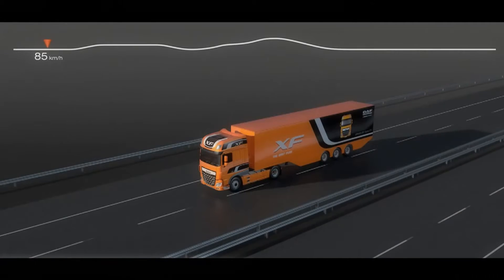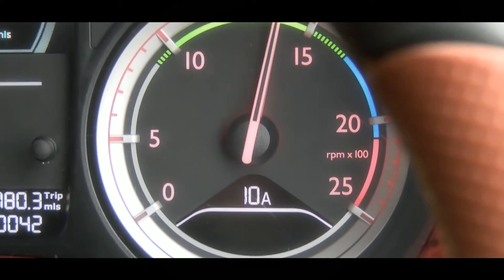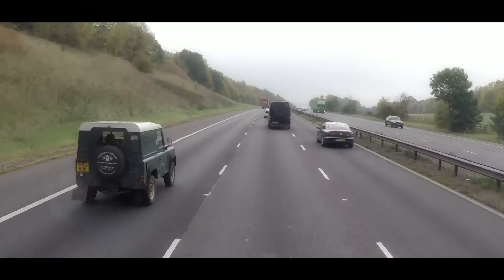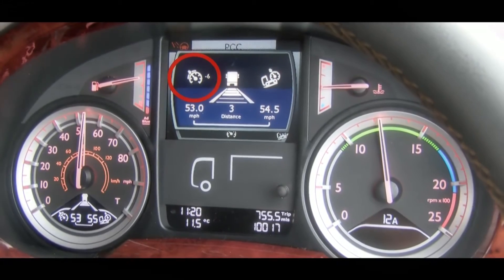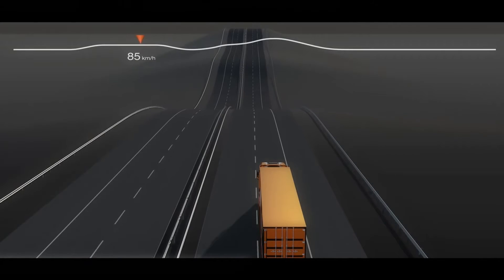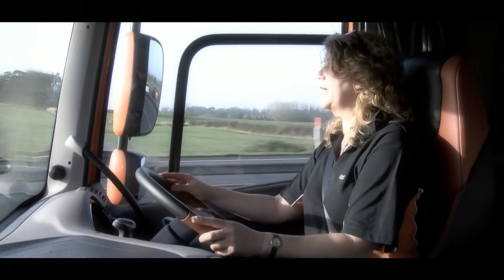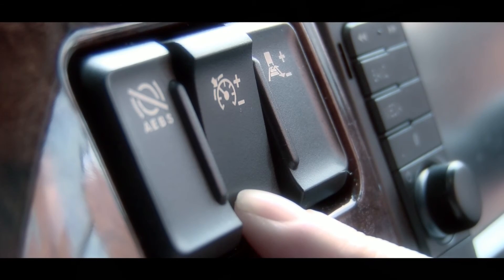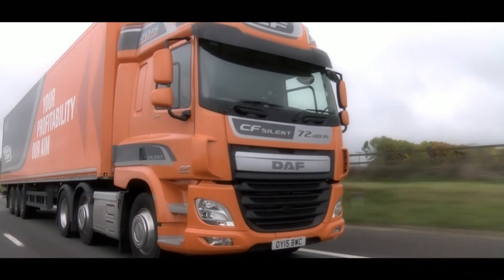DAF Trucks UK | Predictive Cruise Control (PCC) Explained | Training Video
Join DAF driver trainer, Mandy Wannerton as she goes through the latest in technology from leading truck manufacturer, DAF Trucks. Find out more about DAF Predictive Cruise Control (PCC)